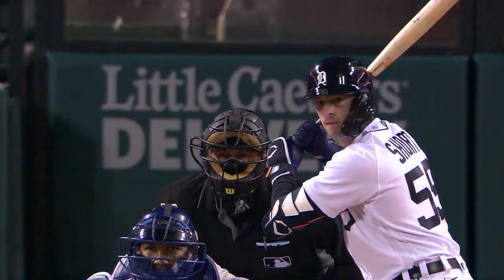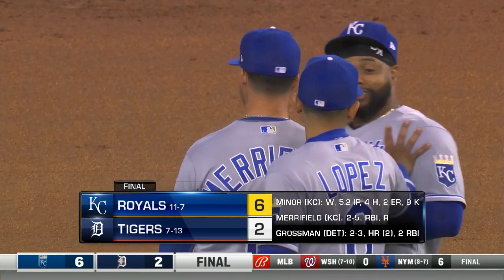Royals vs. Tigers Game Highlights (4/23/21) | MLB Highlights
Royals vs. Tigers full game highlights from 4/23/21